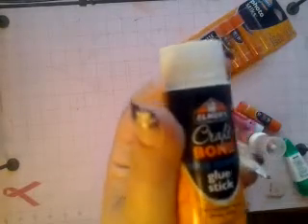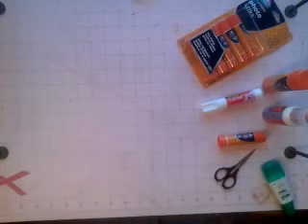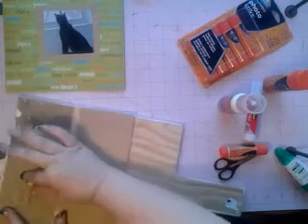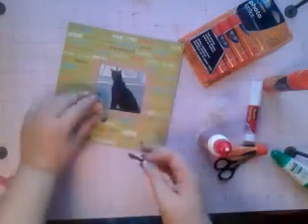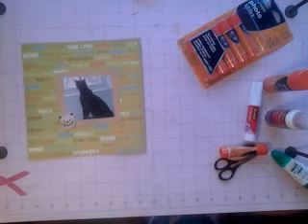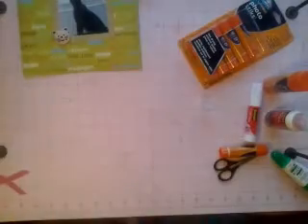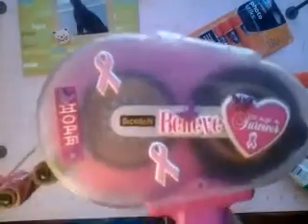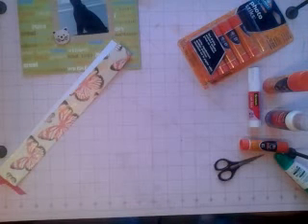Back to basics #2_ glues & adhesives 5-15-12.flv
Maria shows us every type of glue one could need in the art of crap booking.  Gee, this hobby seems to be very expensive.  I think I would rather eat steak that play with my crap booking toys.